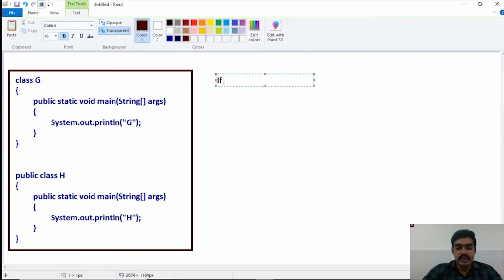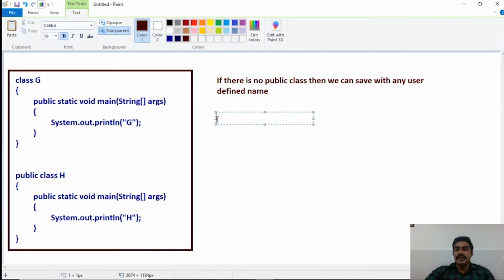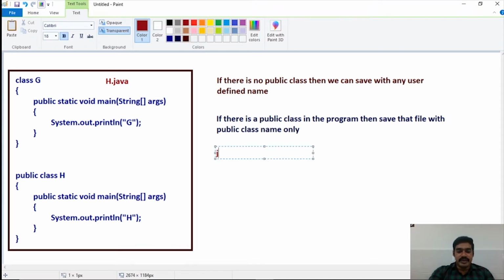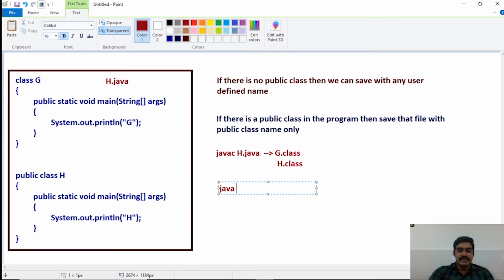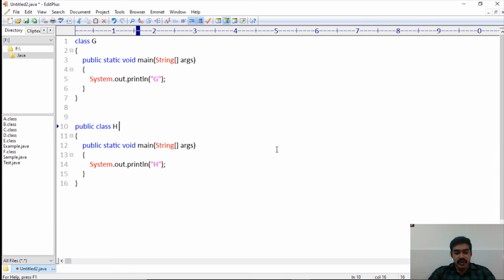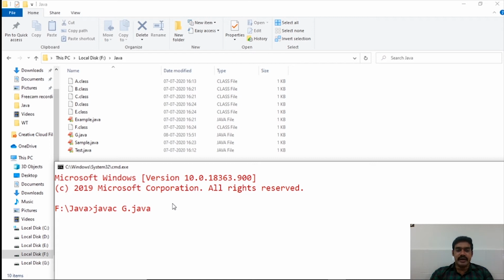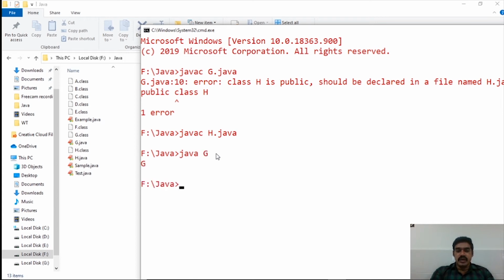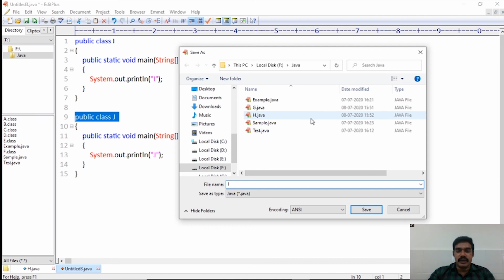4.How many public classes should a java program have? | How to save prog if there is a public class?